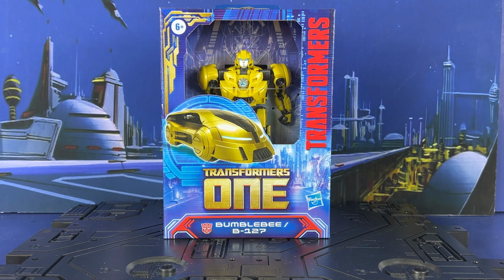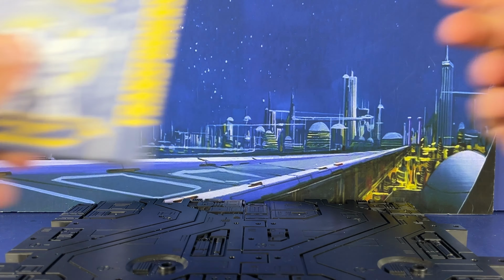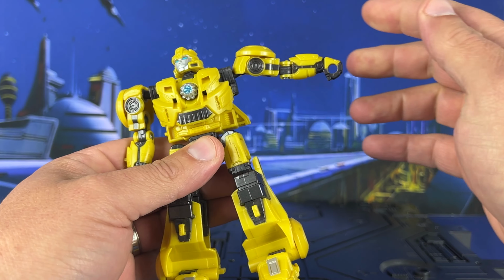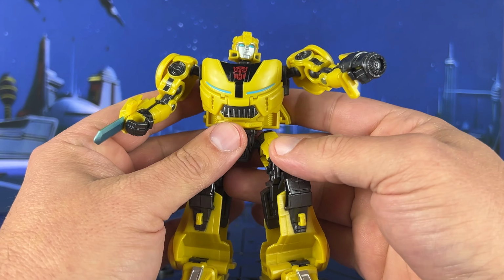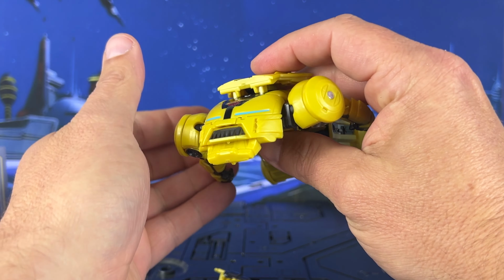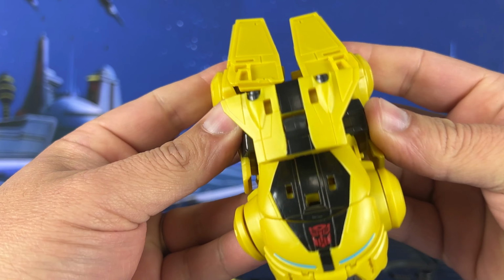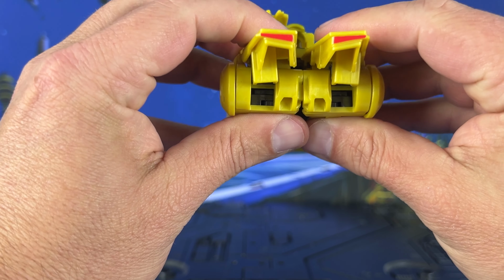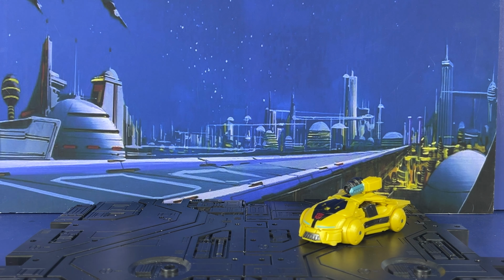TRANSFORMERS ONE BUMBLEBEE/ B-127 REVIEW